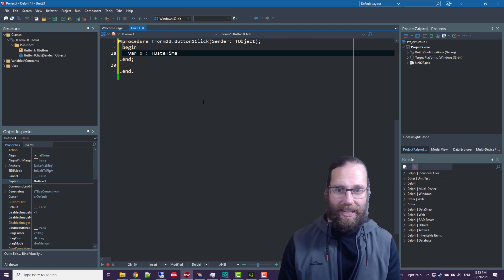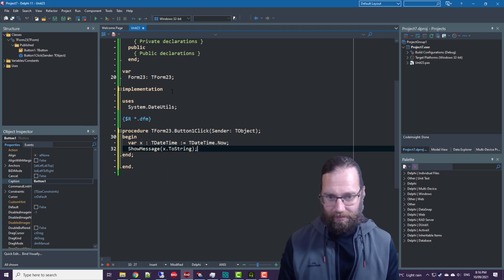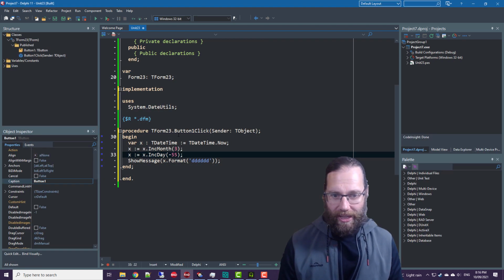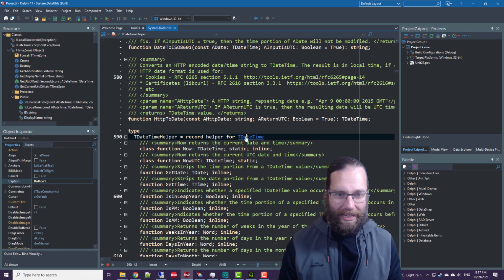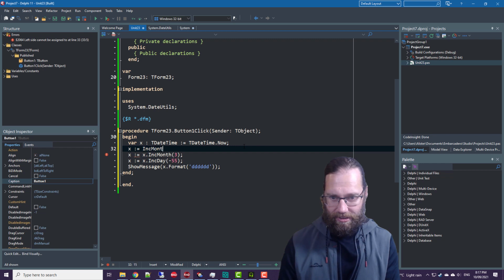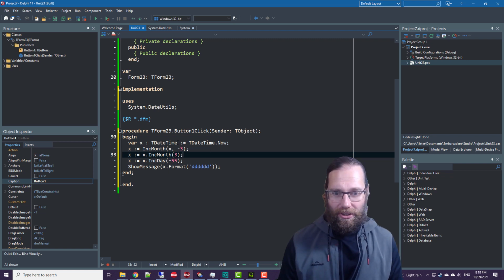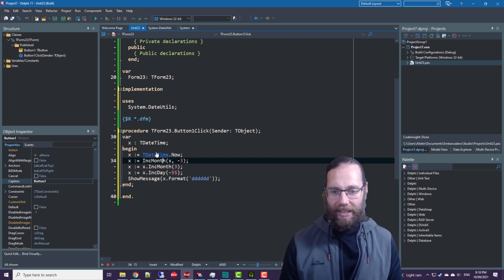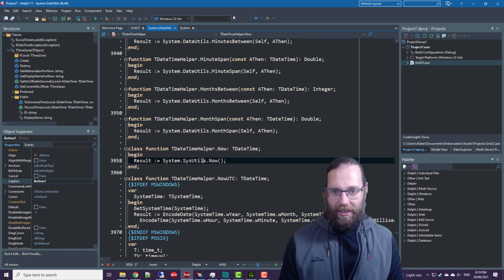Record Helper For TDateTime - Delphi #181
New in Delphi 11 is the record helper for TDateTime in the System.DateUtils unit.  This delightful addition to Delphi can make date and time operations look much cleaner in your code.